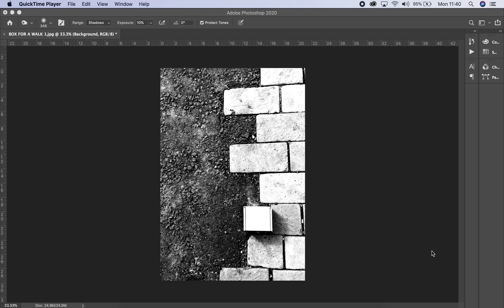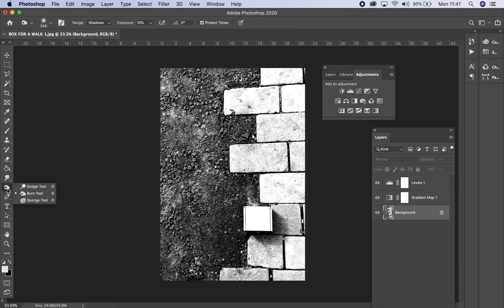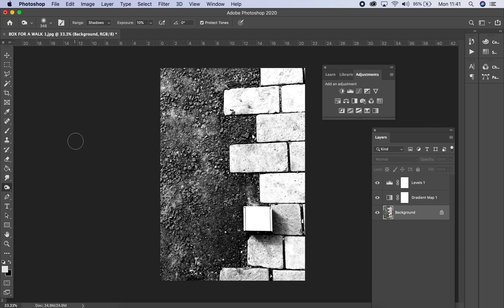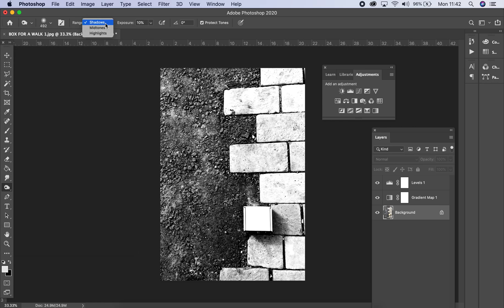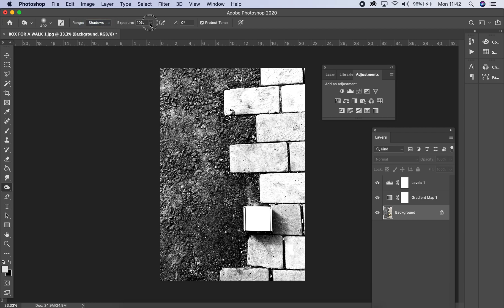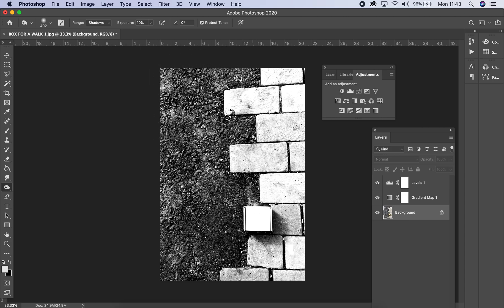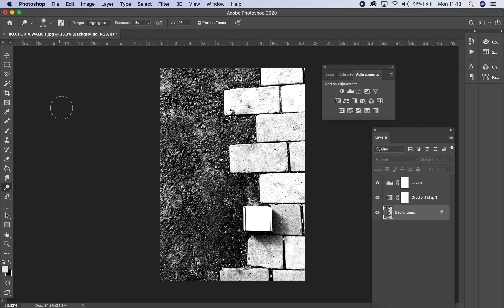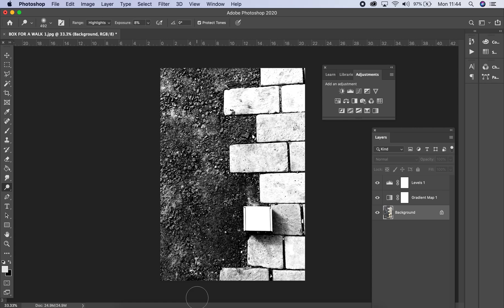Photoshop Basics: How to use the Dodge + Burn Tool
This is a levelling tool in a brush, allowing you to edit sections of your image